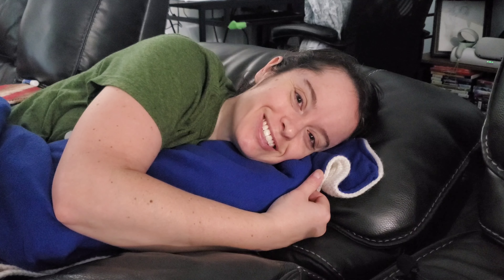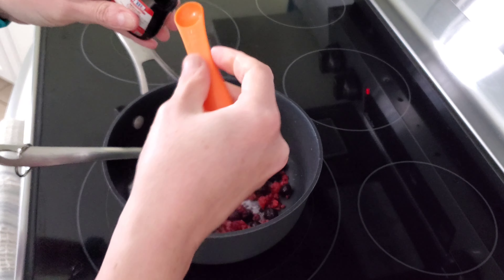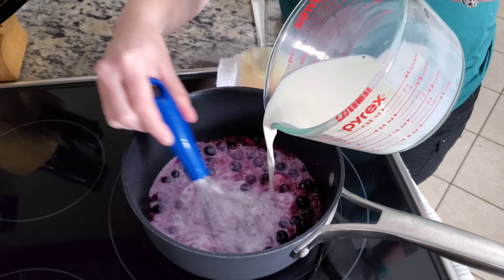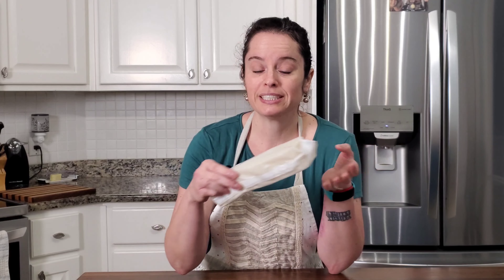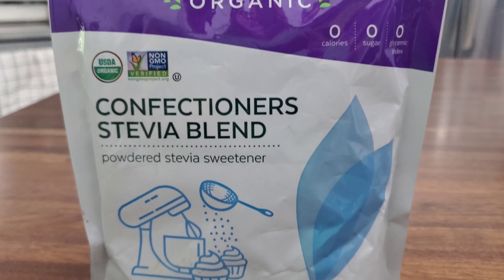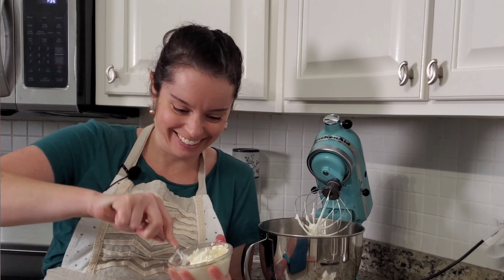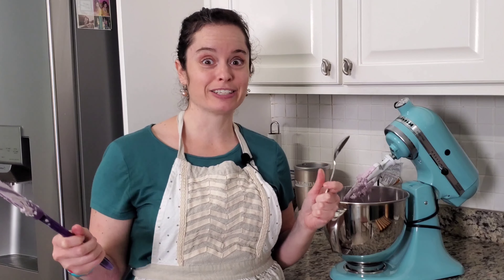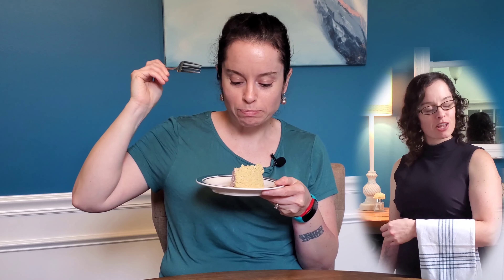I gave up sugar and this is the dessert I made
This Braspberry no bake cheesecake has a crust you've never heard of before! It's surprisingly delicious, light and airy! You have to check it out! I made this up for my second week of no sugar. The rules are desserts only sweetened by fruit or those weird keto sugars. In this case I am using Pyure Confectioners Sugar which is Stevia.

Amy

Braspberry No Oven Cheesecake
Ingredients:
1 sleeve saltine crackers
3 tsp Stevia confection sugar (any other sugar would work too)
5 tbsp unsalted butter
1/2 cup heavy whipping cream
4 oz cream cheese (full fat or 1/3 fat)
1 cup frozen blueberry/raspberry mix
2 tbsp corn starch
1 cup whole milk (can use other milk if preferred)
1/2 tsp vanilla extract
1/4 tsp lemon extract (or use 1 tsp lemon juice)

6 inch pan with removable bottom (if you want to serve the cheesecake from the pan then you do not need a removable bottom. Check out my pan I got from Amazon in the link above)

Directions
1. In a heavy bottom sauce pan combine fruit, 1 stp stevia, and both extracts. Bring to a simmer.
2. Combine milk and corn starch, stir in the corn starch right before putting into the sauce pan so it is not clumped at the bottom. Pour into sauce pan, whisking constantly while adding. Bring to a boil for 2 minutes, stirring as needed so it doesn't burn.
3. Pour into a bowl or plate, cover with saran wrap trying to avoid bubbles between the saran wrap and mixture. Refridgerate until cool. (about 1-2 hours)
4. Crush sleeve of crackers until fine powder. Put in a medium sized bowl and add 1 tsp of stevia and mix. Melt 5 tbsp of butter. Using a fork or your clean hands, mix the butter and crackers until it is fully incorporated. Make sure there are no cracker crumbs that are not mixed in.
5. In a 6 inch pan with a removable bottom pour crumbs and use a small glass bowl or cup to press into the bottom and up the sides. Try not to wiggle the bowl/cup so you can pack the crumbs nice and tight into the pan. Put in refridgerator.
6. In a mixer combine heavy cream and 1 tsp stevia. Whisk on high until soft peaks form. About 2 minutes. In a small bowl microwave the cream cheese for 10-15 seconds and stir with a fork, this helps to mix in and be more smooth. In 2 batches add the cream cheese to the heavy cream. Whisk about 1 minute between each addition.
7. When the fruit mixture is cool, add in 1/3 of the mixture to the cream mixture. Use the paddle attachment until it is fully incorporated. Then add the next 3rd and repeat until all the mixture has been added.
8. Carefully pour into your crust and refridgerate at least 2 hours or preferably overnight.
9. Take cheesecake out of the pan by using a small rimmed glass, cut and enjoy!